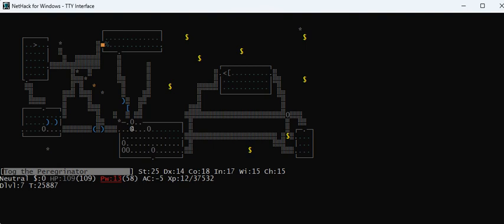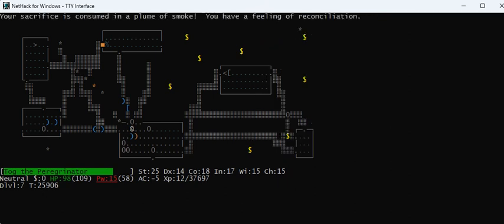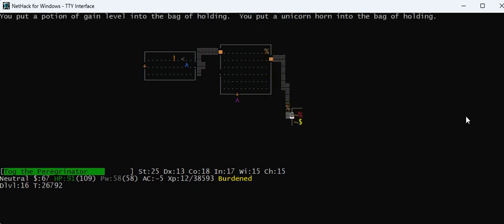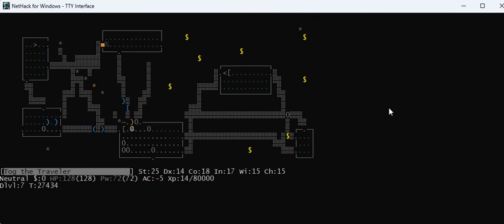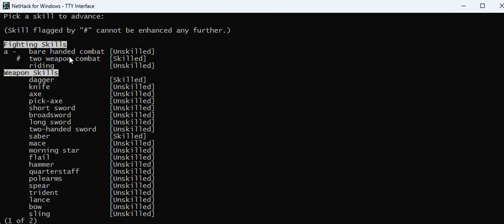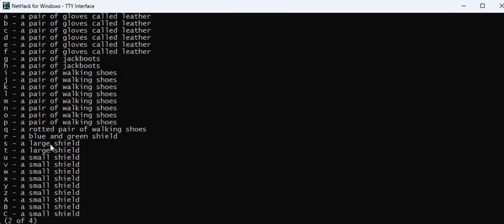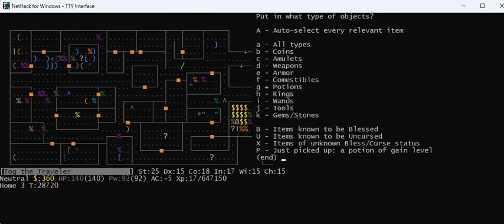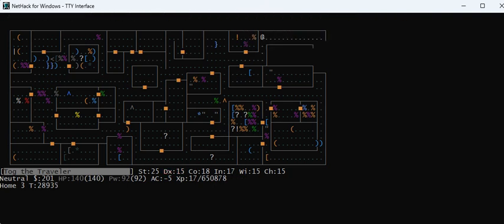Ascending a Tourist - 1 of 5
What you need to know about winning Nethack as a Tourist, without wasting your time.

This video picks up about where my "Starting a Tourist" video ends. It shows a part of Nethack game where I eventually win the game as a Tourist. It shows me working my way through completing the quest. It contains my constant dialog explaining everything I'm doing, and why.